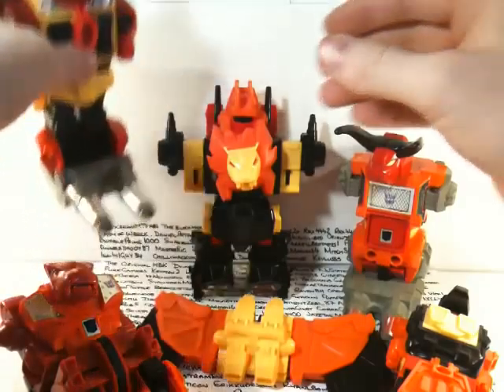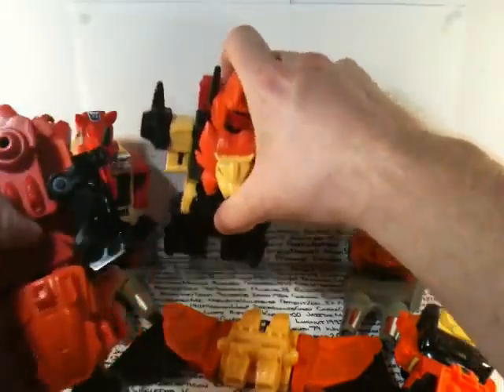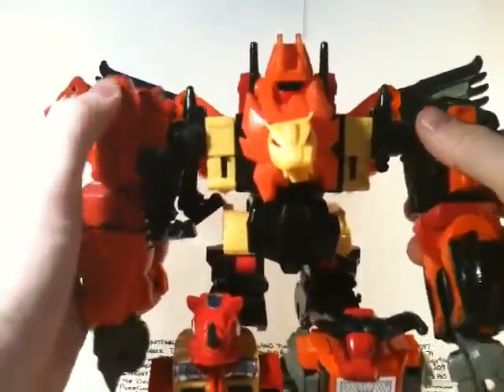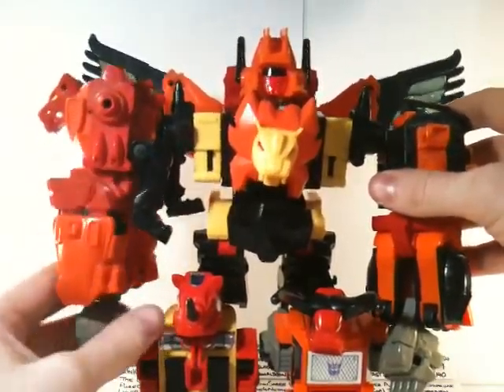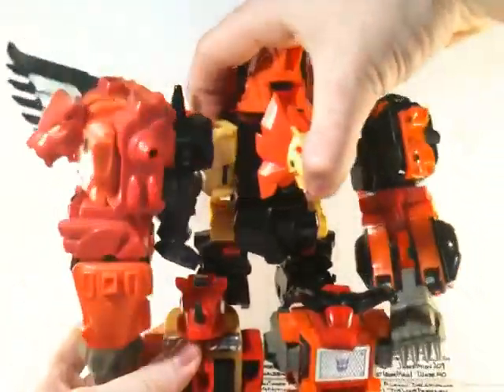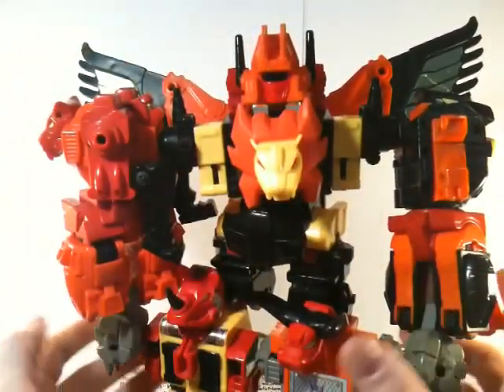Grim Grams - Generation One Predaking- Countdown to AA viewer request sessions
King Grimlock finally gets the the meat among all the salad.